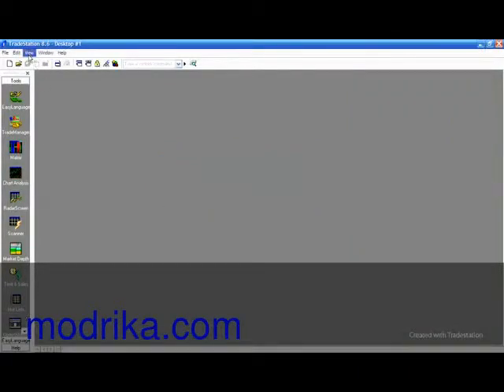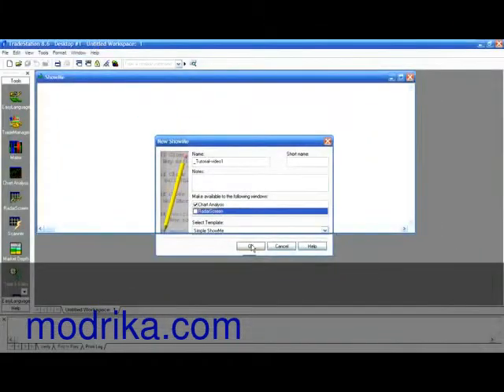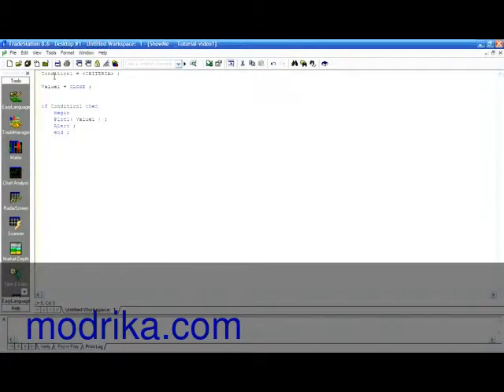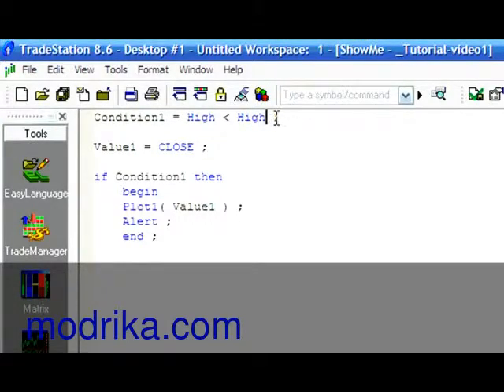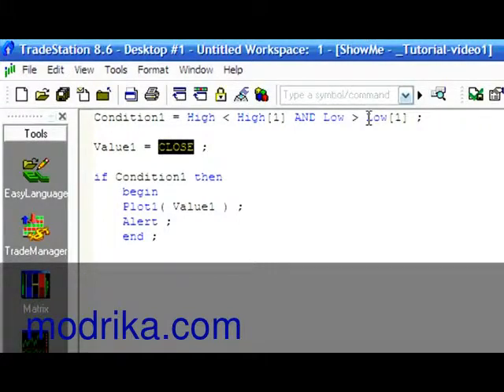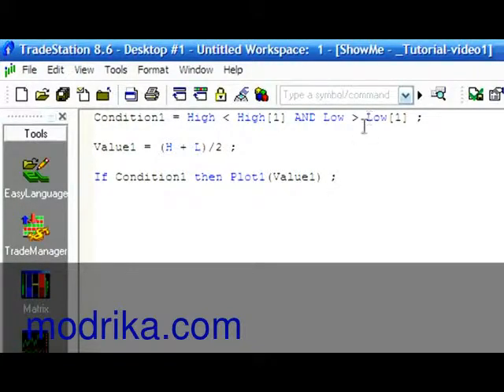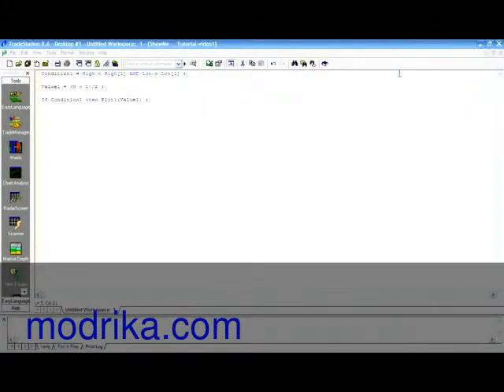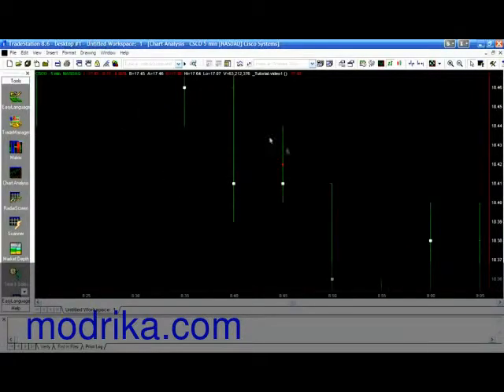Video Tutorial of TradeStation EasyLanguage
The video explains the creation of a simple 'showme' study using the TradeStation EasyLanguage platform.